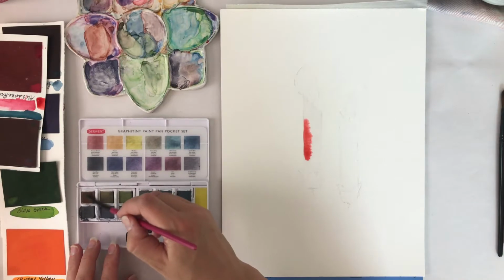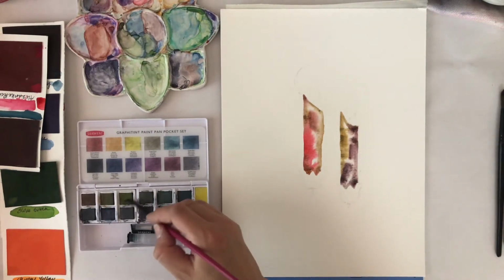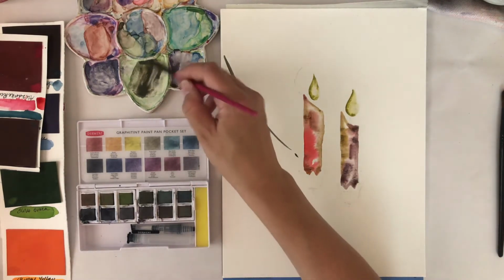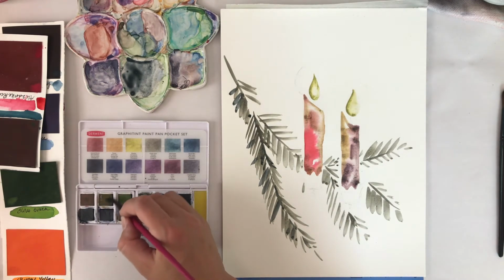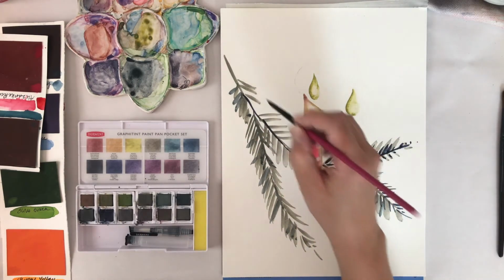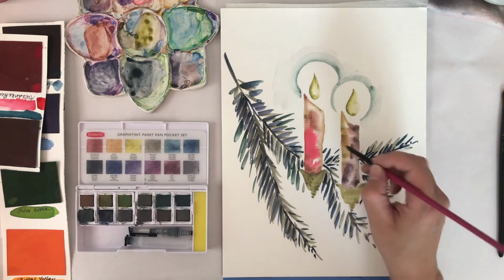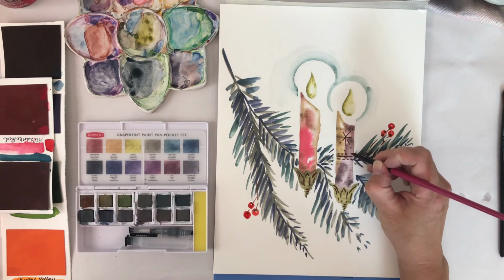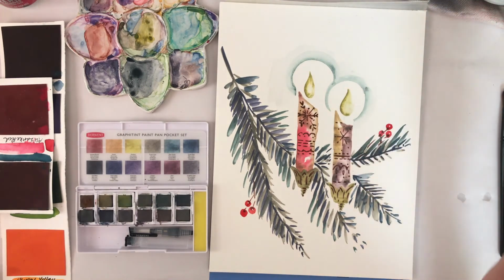Retro Candles Tutorial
In this tutorial I demonstrate how to paint a festive holiday themed retro candle design.